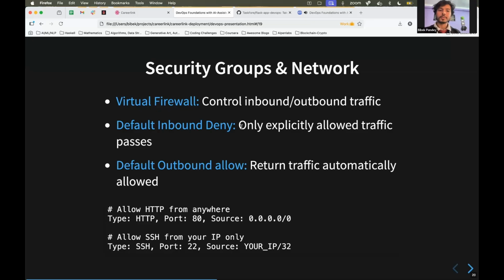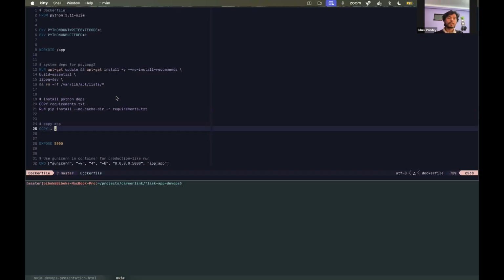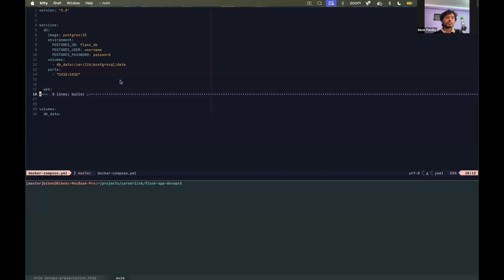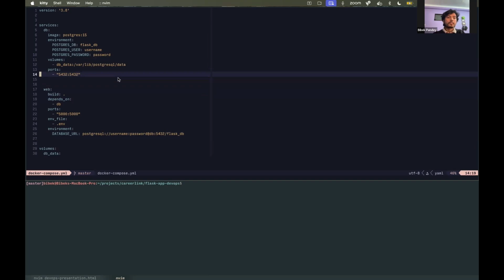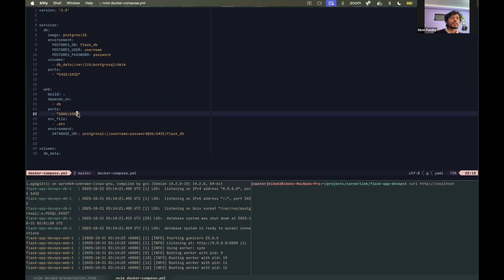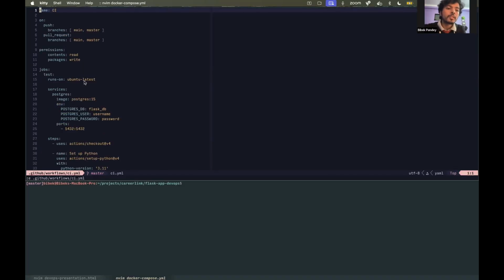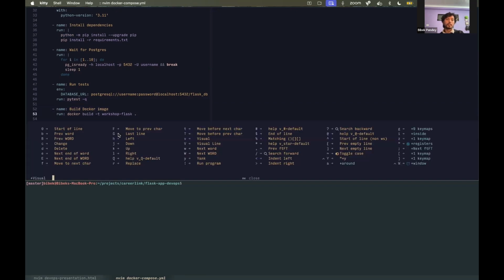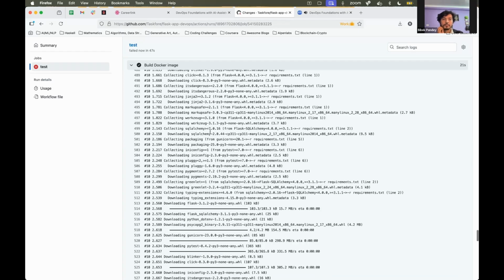DevOps Foundations with AI-Assisted Workflows (Part -2)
In part two of the DevOps workshop, you’ll follow step-by-step exercises to build and deploy a sample Flask application using Docker. You’ll start by forking the repository and learning how a Dockerfile works.

- Use Docker Compose to run both the web app and a PostgreSQL database
- Build and start container services, map ports, and run automated tests inside containers
- Set up a CI/CD pipeline with GitHub Actions to automate testing, building, and pushing Docker images
- You’ll also get resources to explore AI tools for DevOps, join learning circles, and access a prompt library.